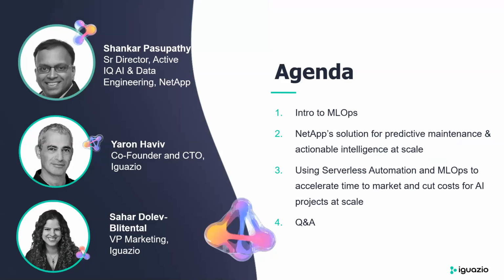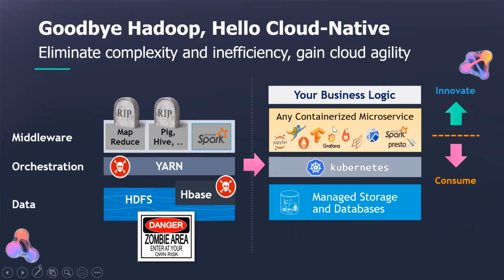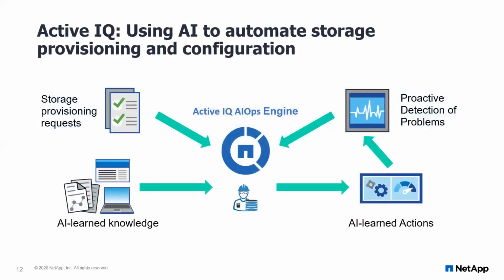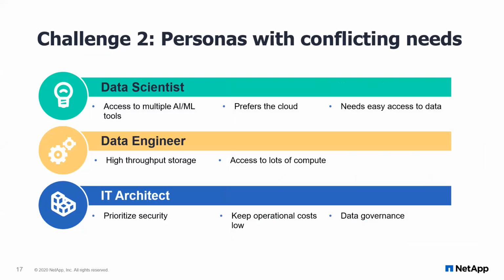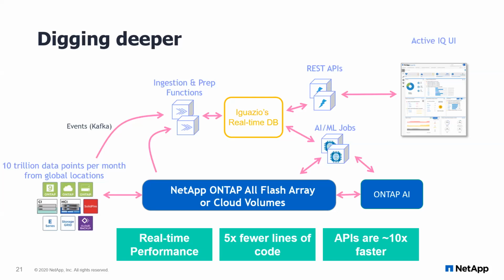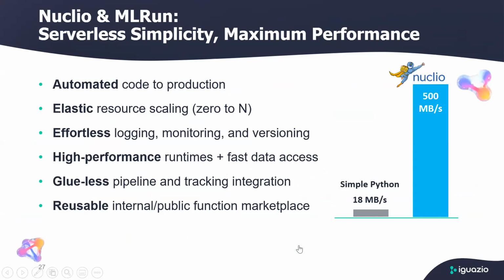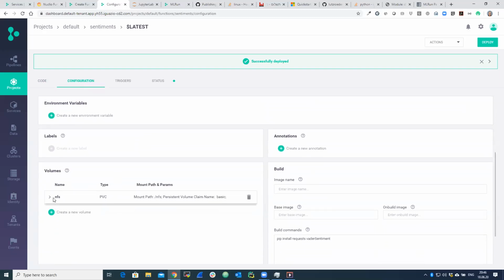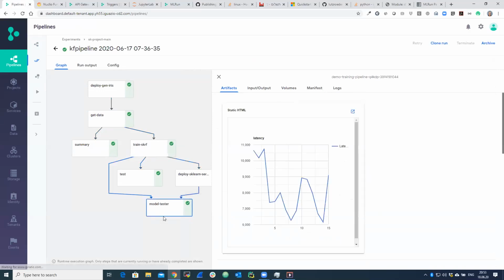How to Build a Predictive Maintenance Solution at Scale - MLOps Live #5 - With NetApp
MLOps Live #5 - With NetApp - How to Build a Predictive Maintenance Solution at Scale